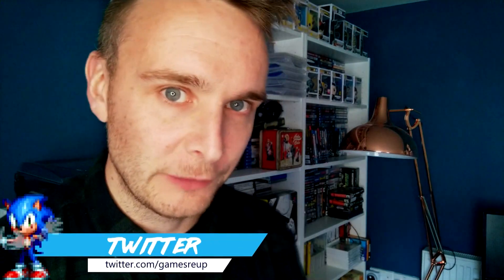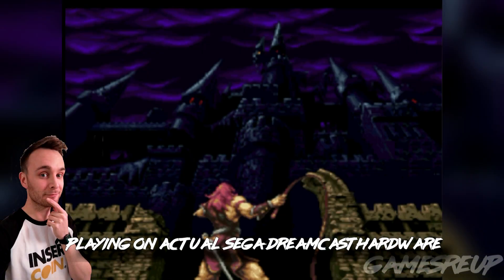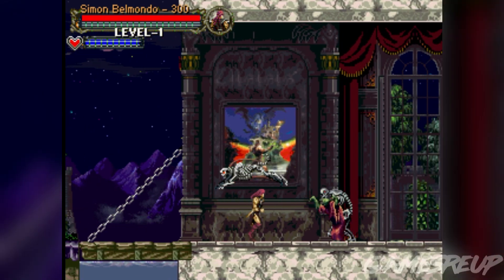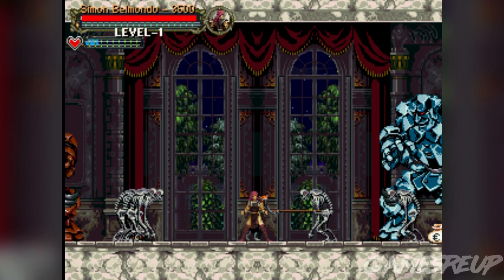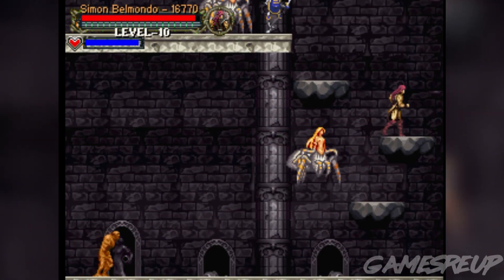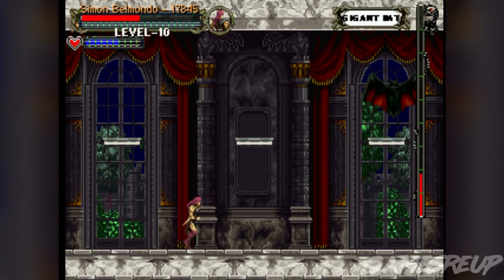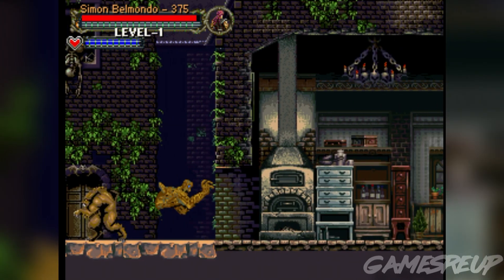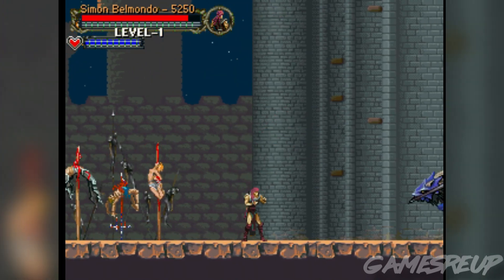SEGA DREAMCAST HOMEBREW/PORT REVIEW - CASTLEVANIA CHRONICLES DX